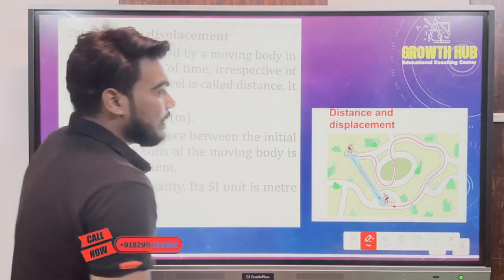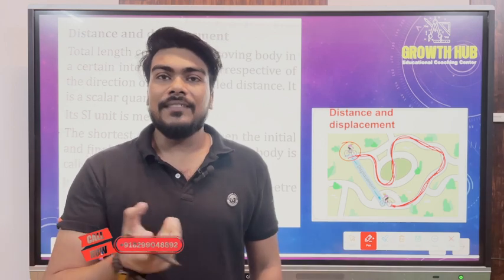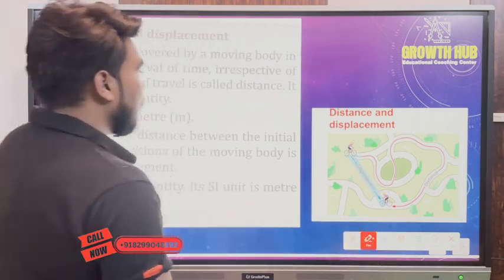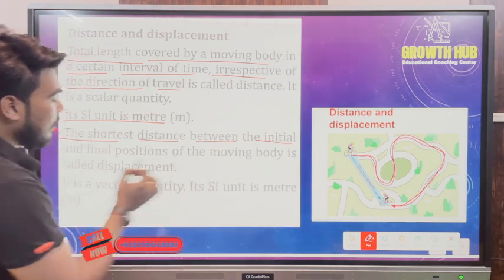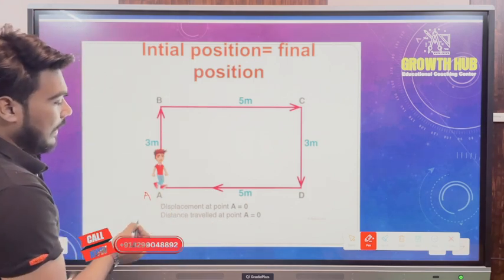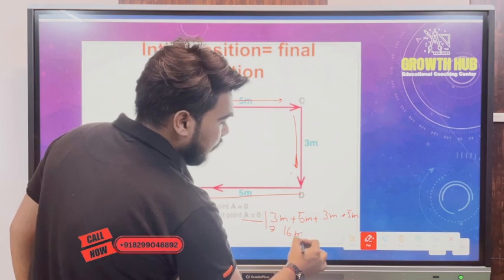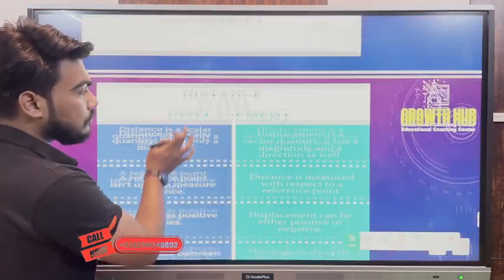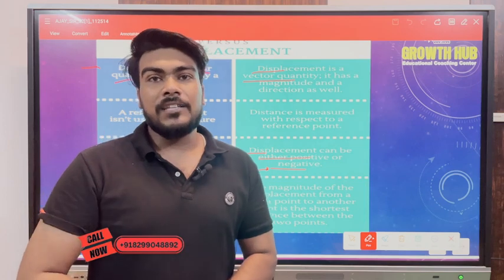MASTER DISTANCE & DISPLACEMENT WITH INSIDER TIPS | CLASS ONLINE COACHING | PHYSICS | GROWTH HUB